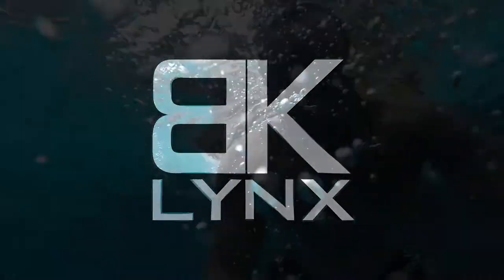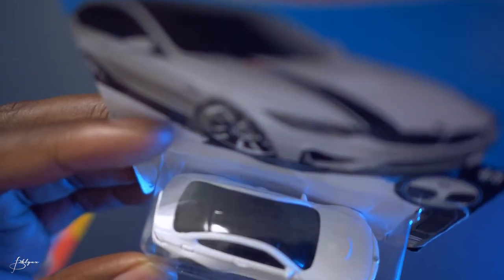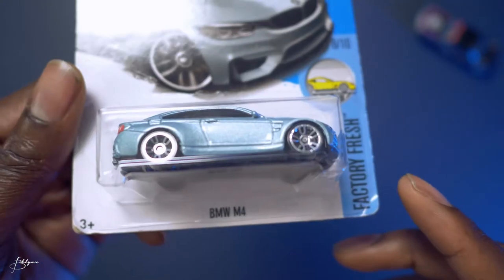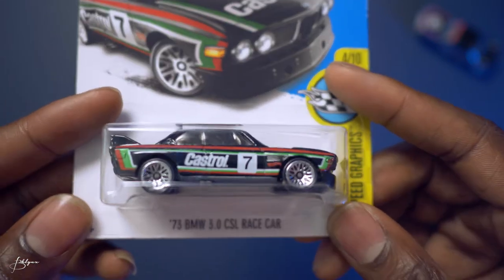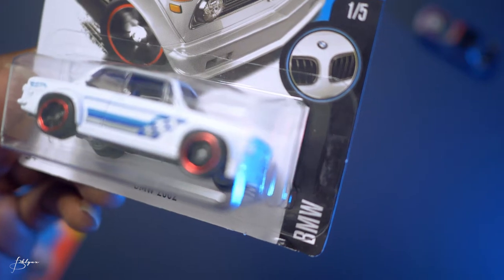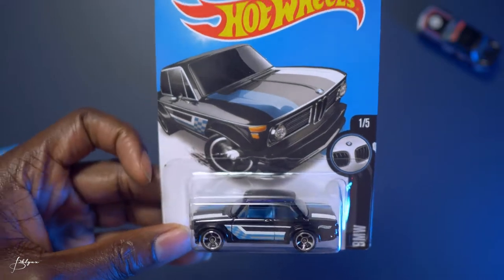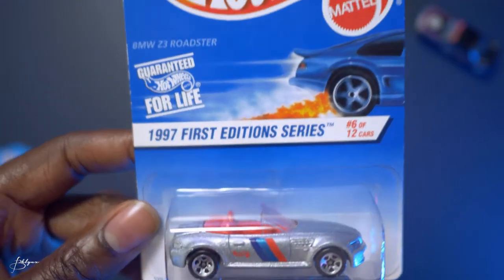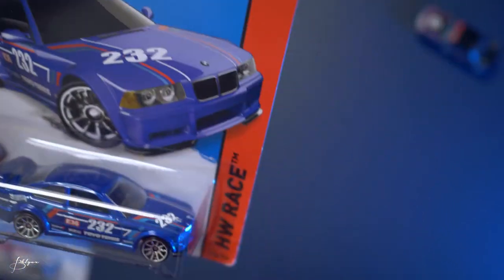HOT WHEELS COLLECTION EPS 3 | BMW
BMW Hot Wheels